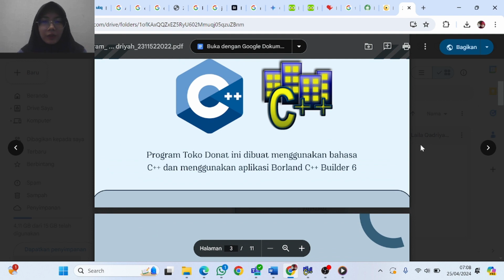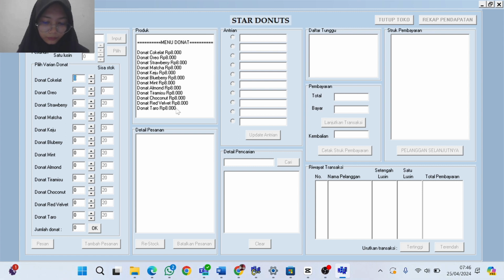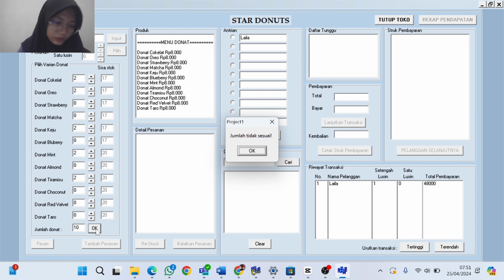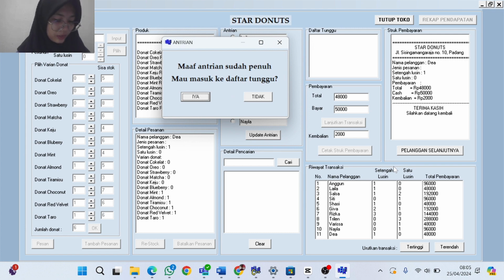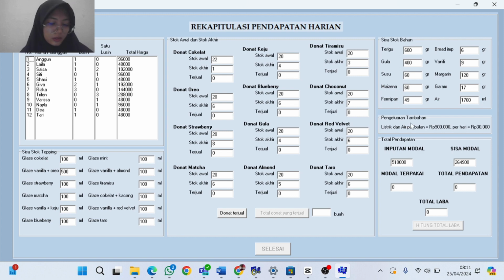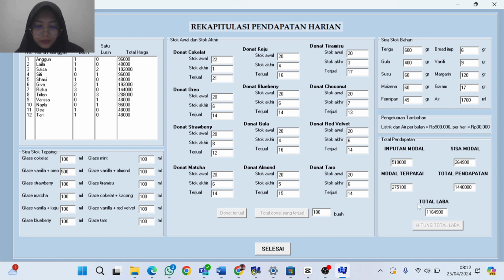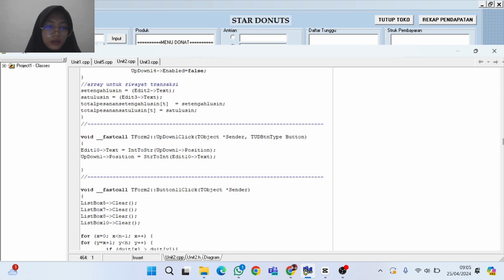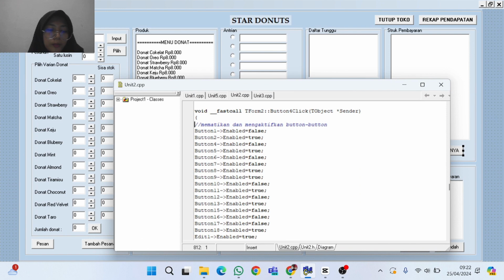Midterm Exam Laila Qadriyah 2311522022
Name : Laila Qadriyah
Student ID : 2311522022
Information System Class B
Andalas University